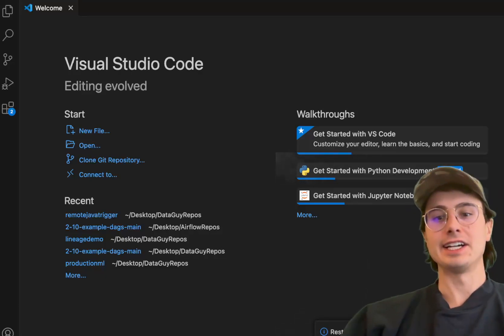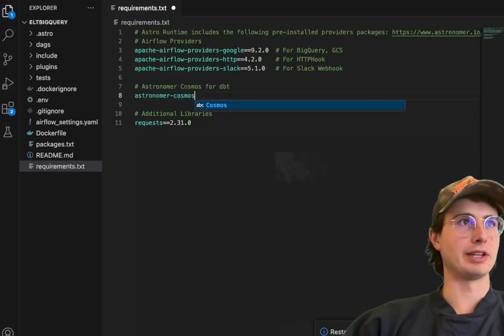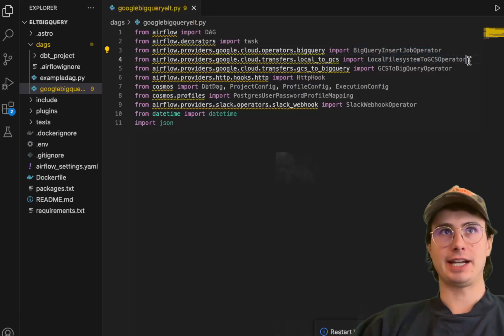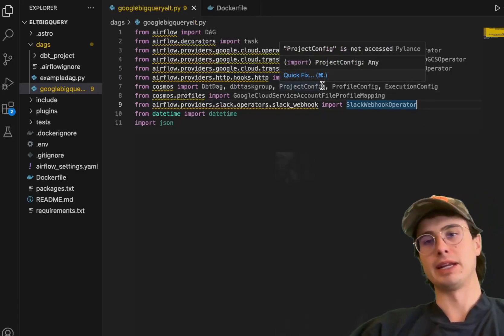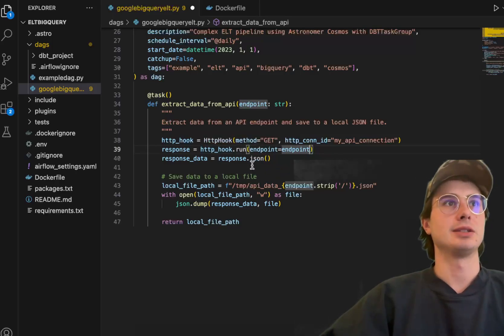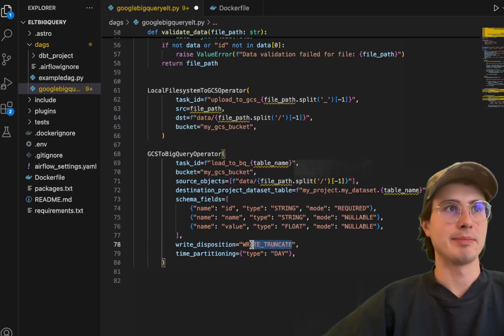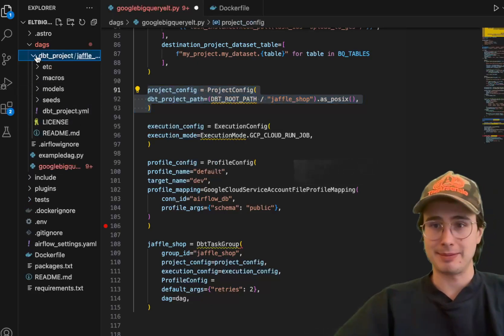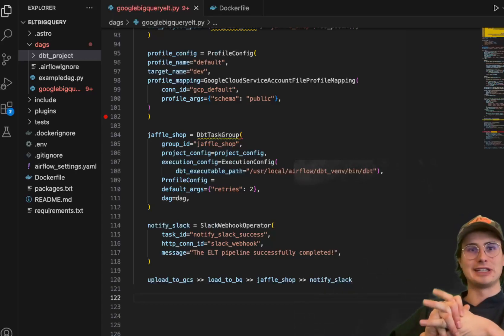How to Build an ELT Pipeline with Google BigQuery, Apache Airflow, and dbt!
In this video, I'll show you how you can build an ELT pipeline where we'll pull data from an api, store it in Google cloud storage, then upload it into BigQuery and use dbt with Cosmos to transform our data in BigQuery!